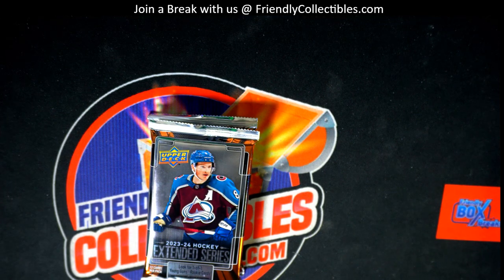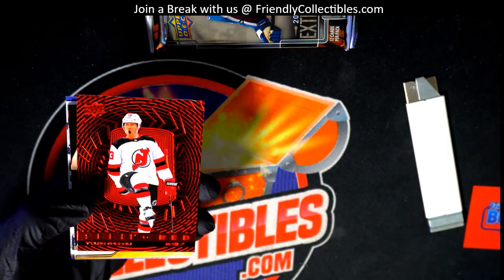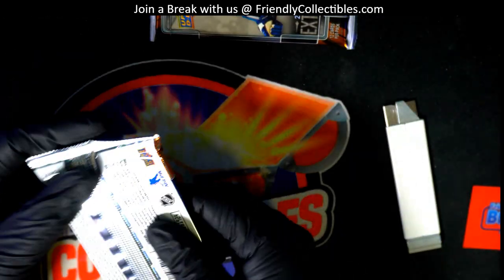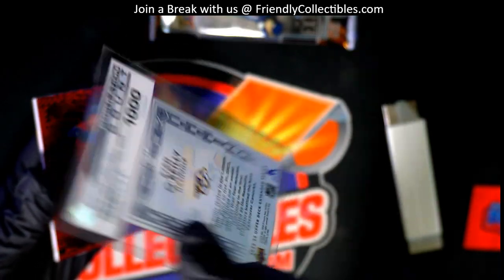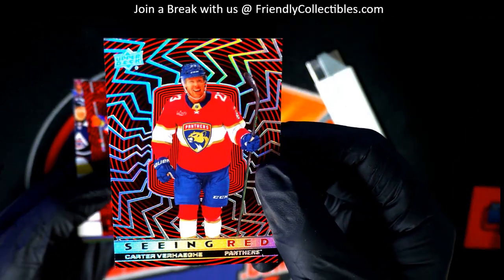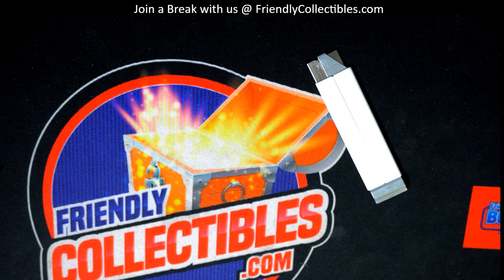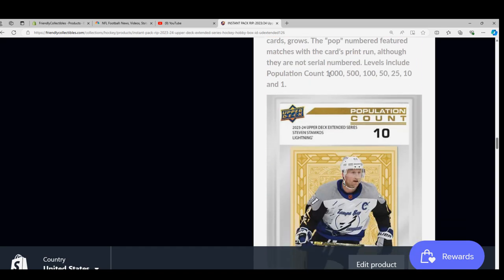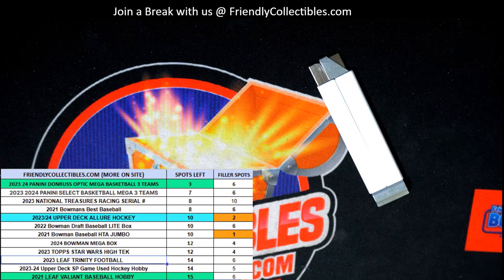RIPPING PACKS in 2023 24 Upper Deck Extended Series Hockey